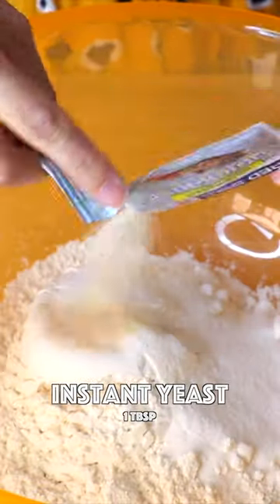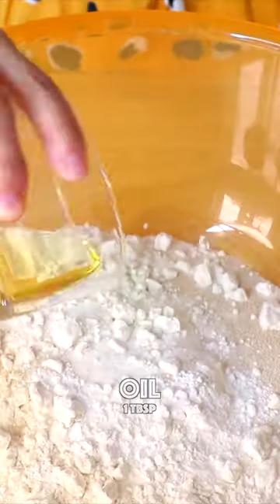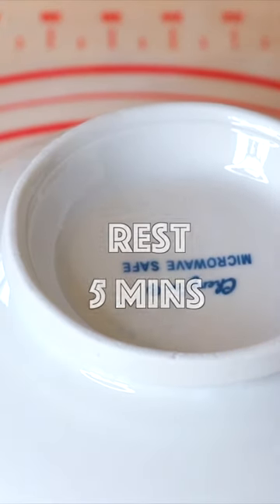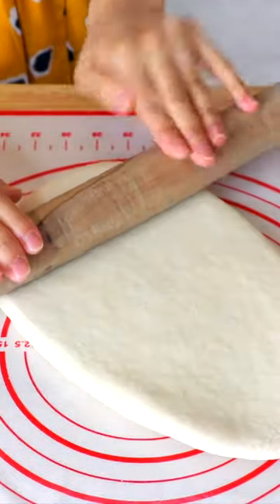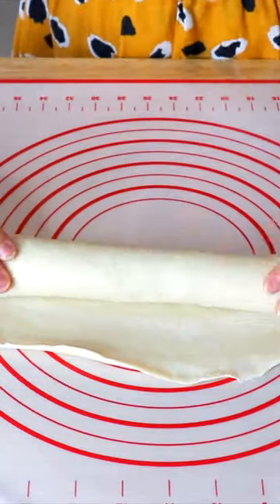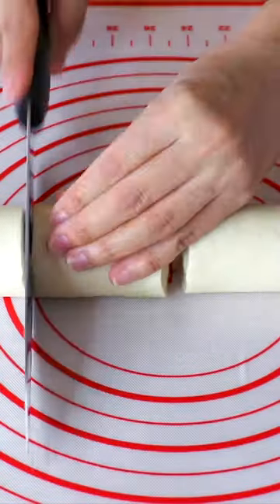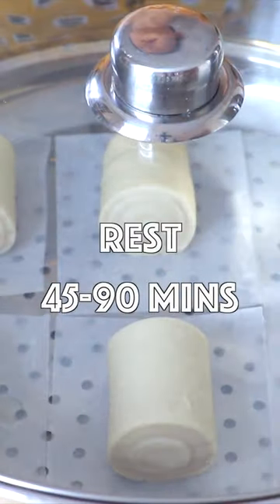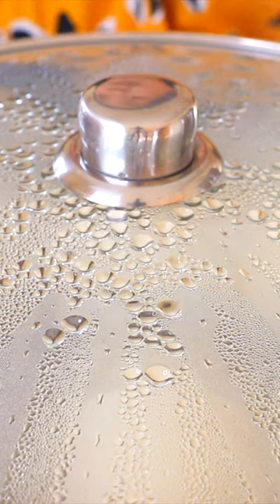Chinese Steamed Buns "CiCi Li - Asian Home Cooking"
Learn Chinese Steamed Buns with in 1 Minute!